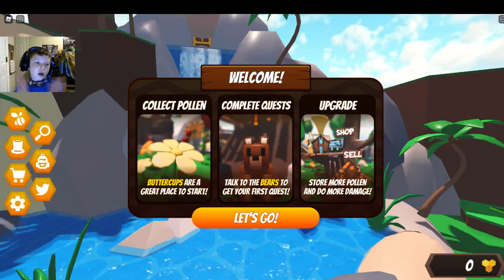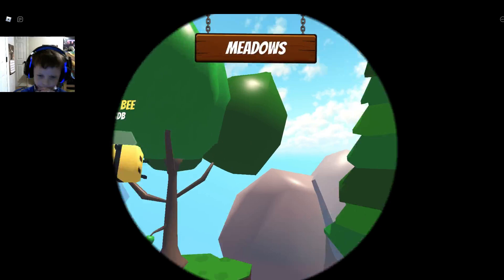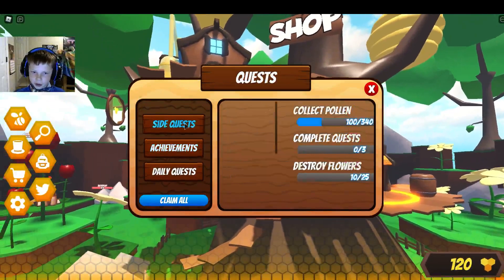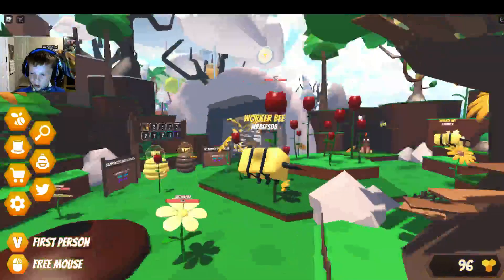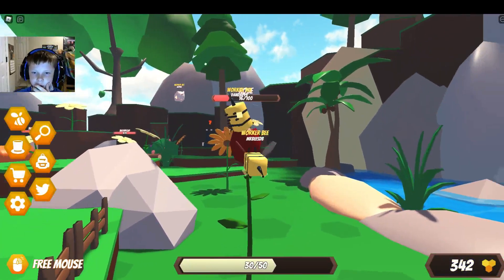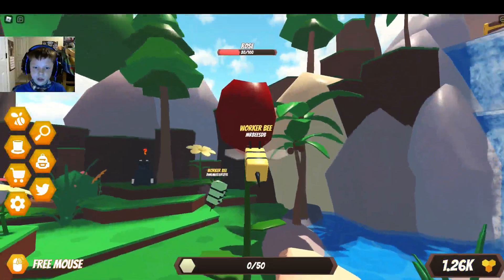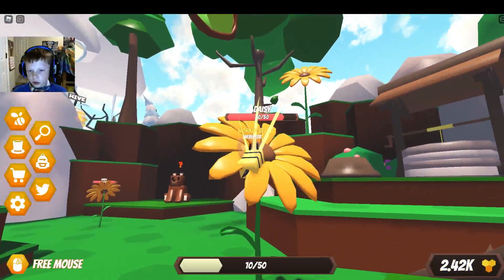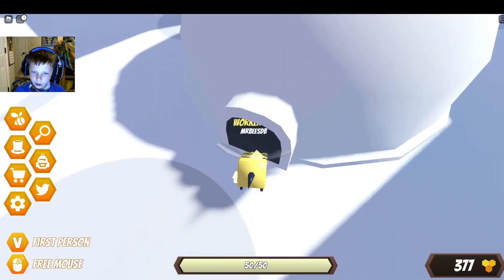Bee Simulator?!?! WOW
Hey Guys! We Are Back Making Some Videos! Hope You Enjoyed This One!